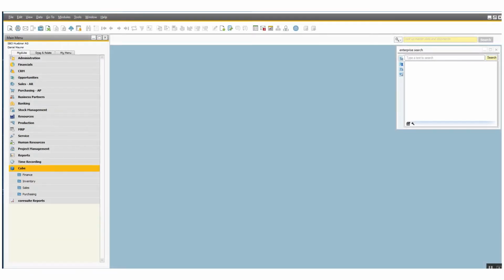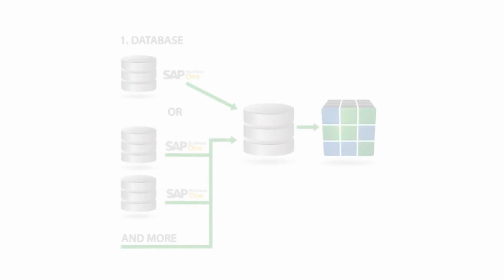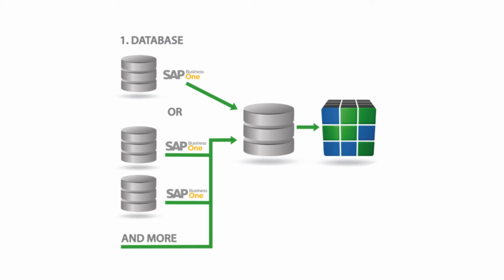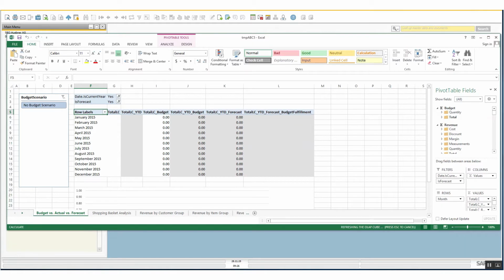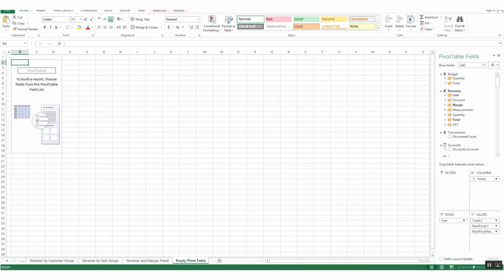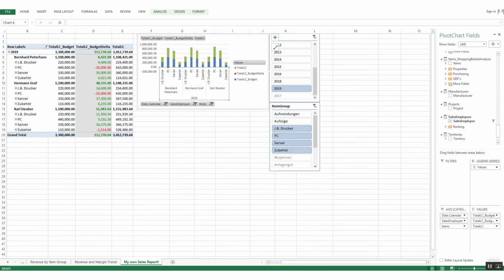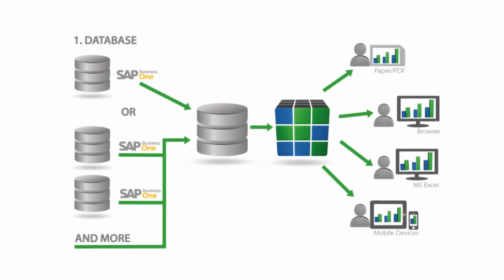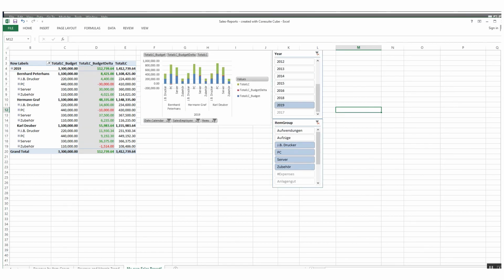Coresuite Cube - product video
Coresuite Cube is a reporting tool and comes with a lot of out-of-the-box reports for finance, sales and inventory. Analyze your data easily, create reports without programming knowledge and show them in Excel, Browser, E-Mail or Mobile.

The Cube contains three main components:
- Finance Cube  (Financial consolidation, cost center accounting, cost margin reporting, cash flow statement)

- Sales & Purchase Cube (Quotation analysis, sales order entry, revenue analysis incl. budget comparison, shopping basket analysis)

- Inventory Cube (Inventory analysis, forecasting reports and stock value analysis)